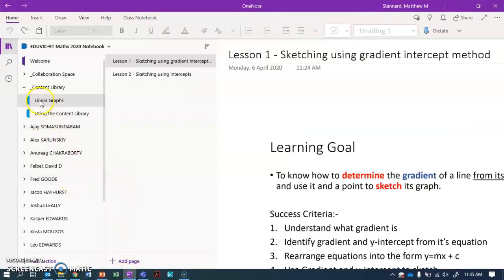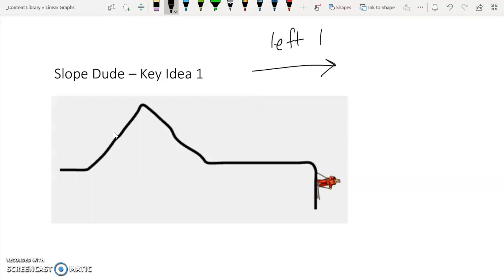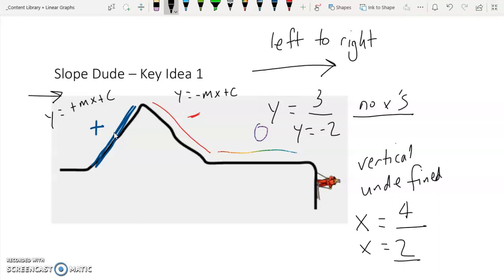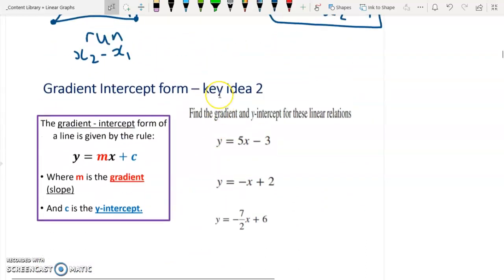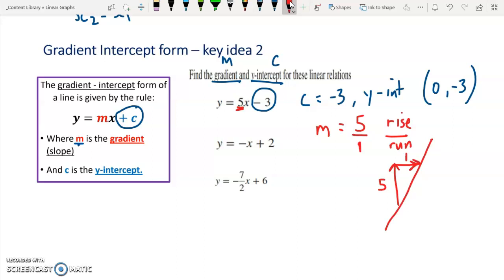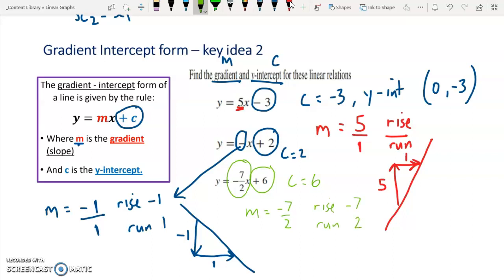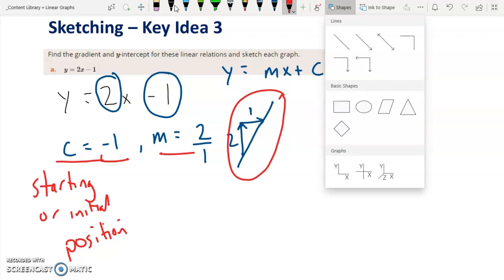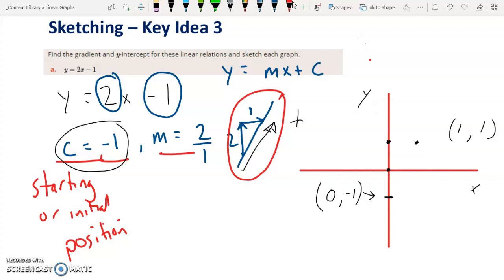Sketching using gradient intercept method